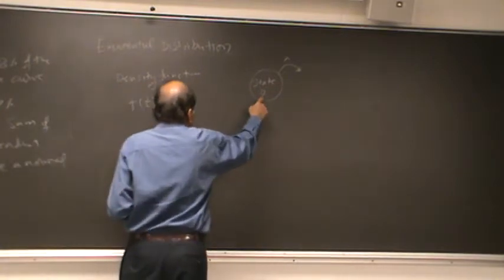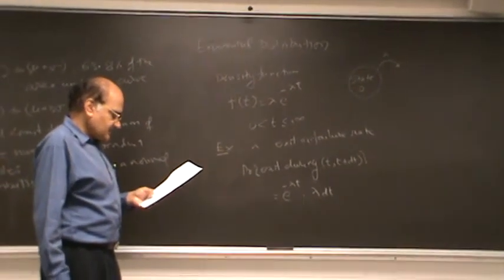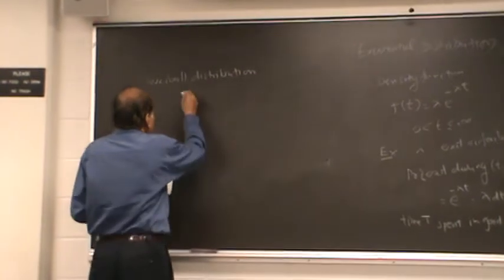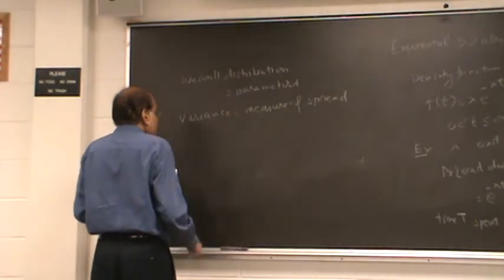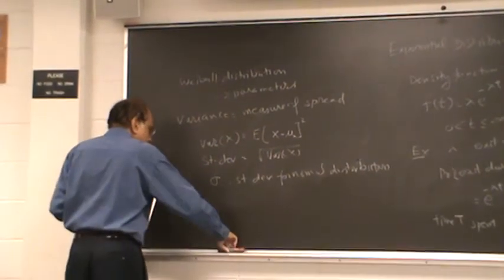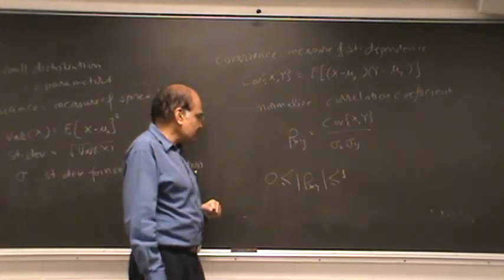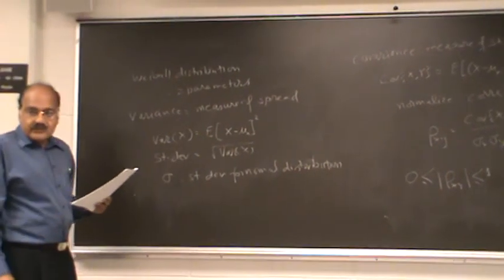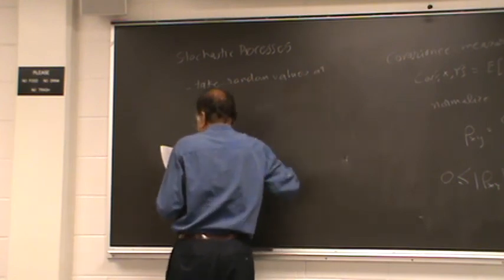20100923 CS530 Lecture 10 (3/5) : Probabilistic methods